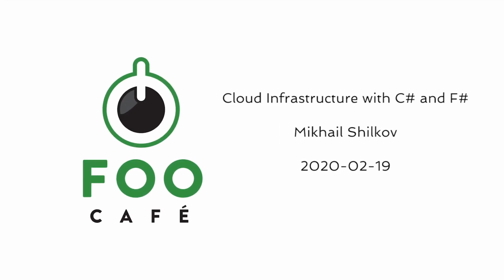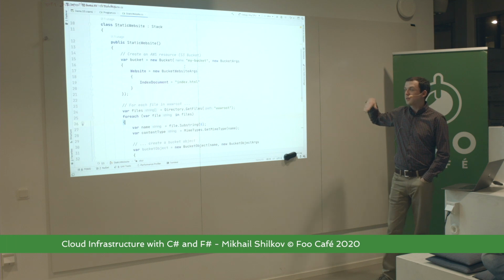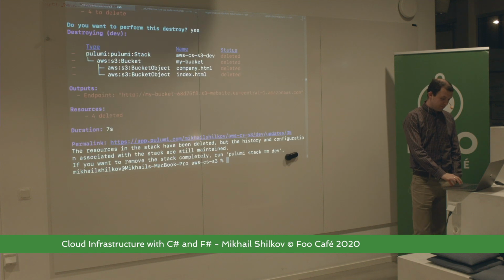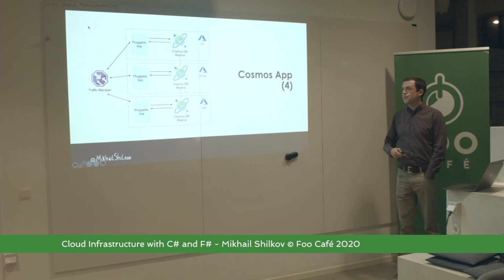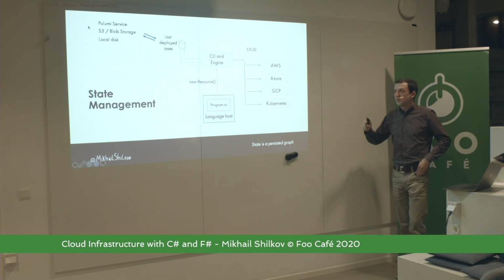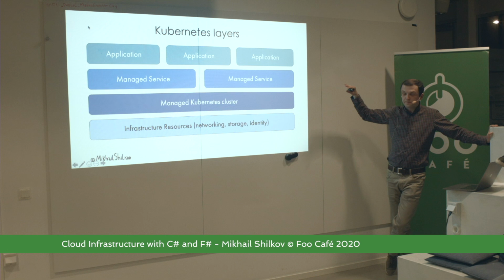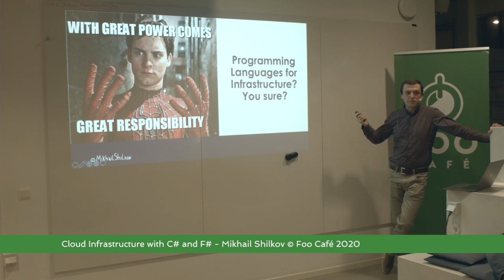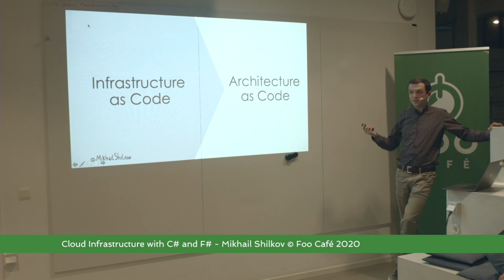Cloud Infrastructure with C# and F# - Mikhail Shilkov